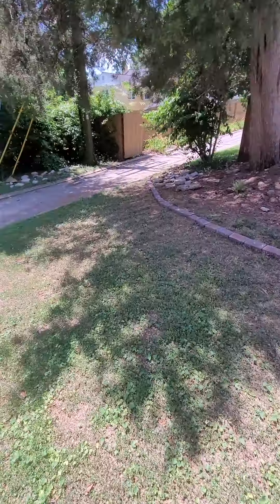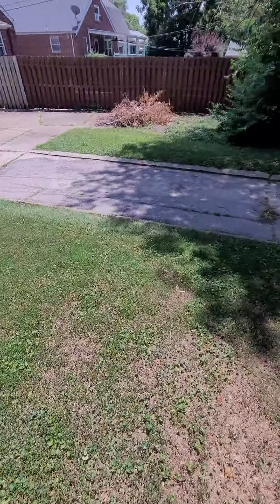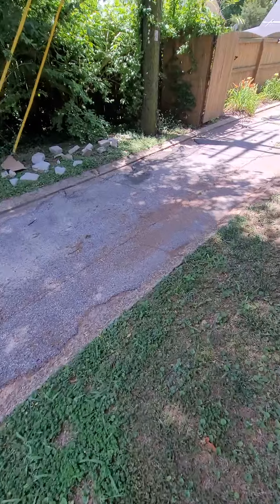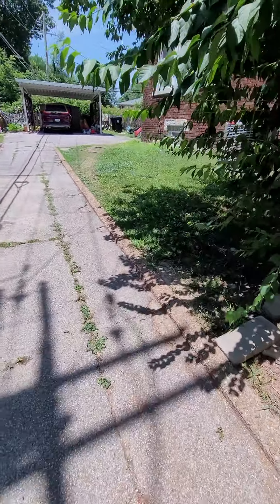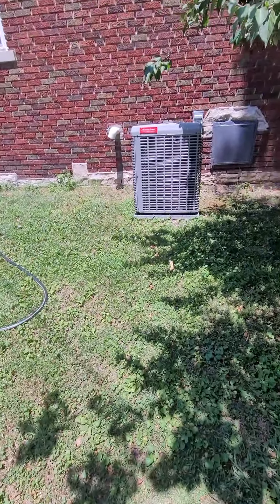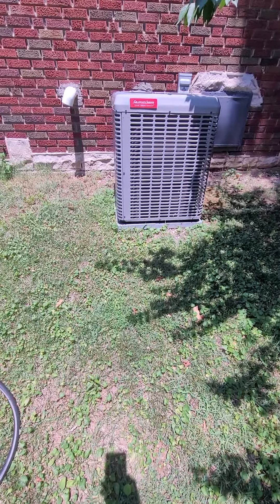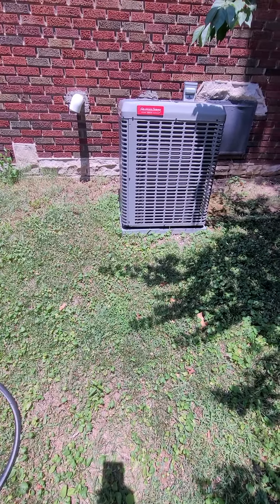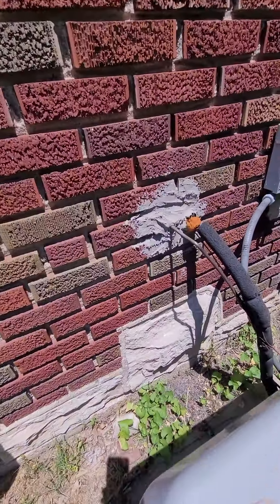bl Bouillon outside 7.8